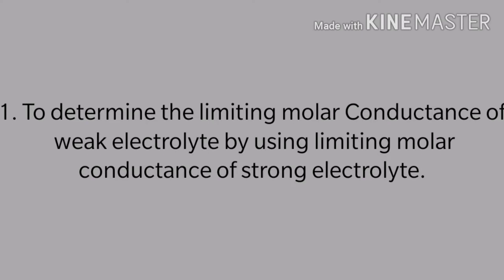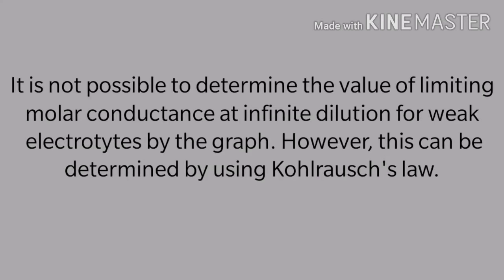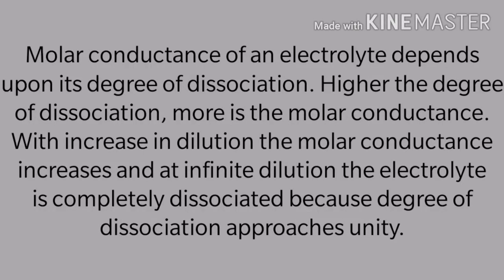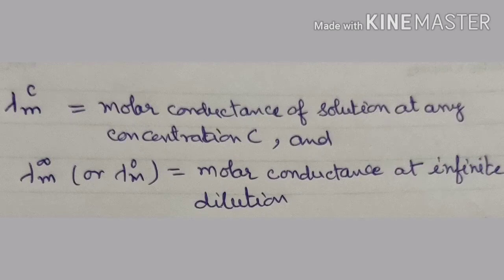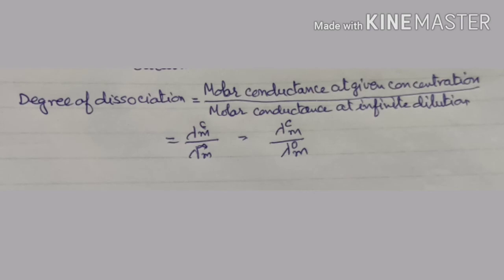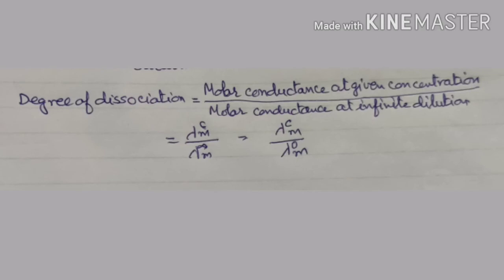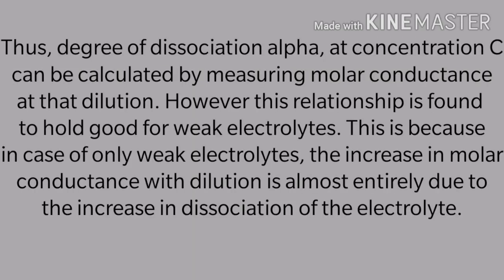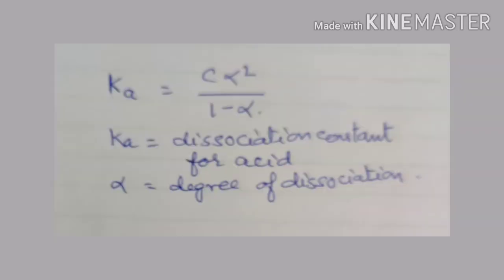Application of Kohlrausch's law class xii